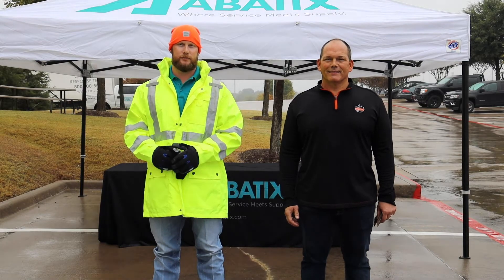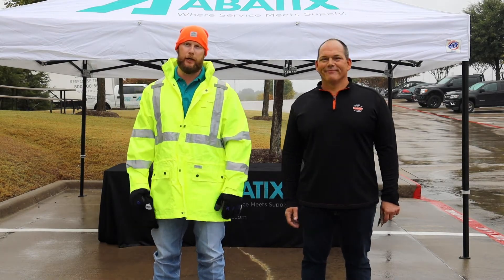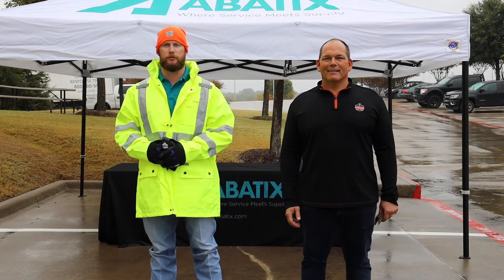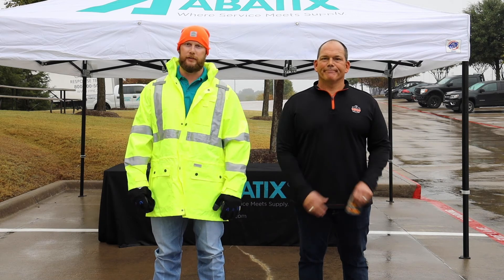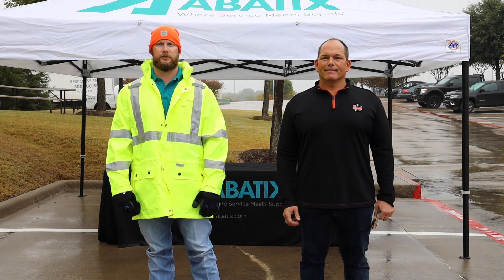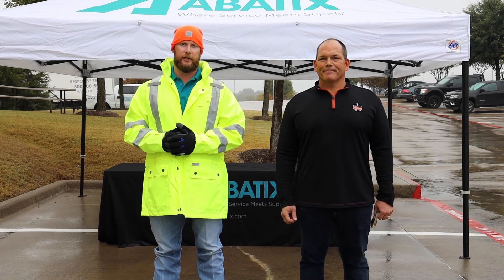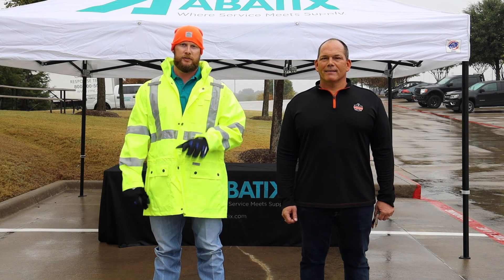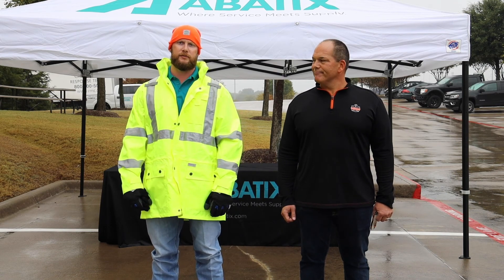Cold Stress Tips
Learn OSHA recommendations for working in cold environments